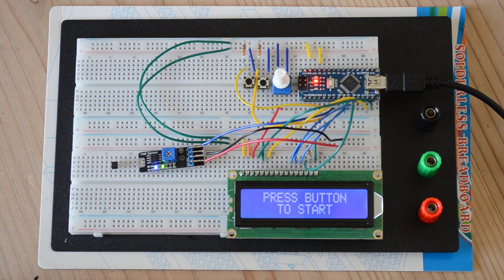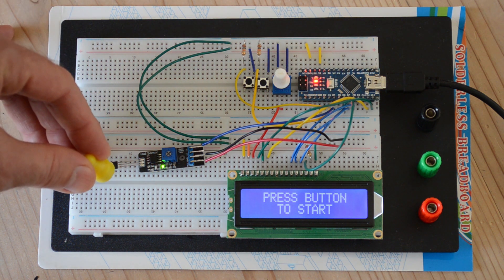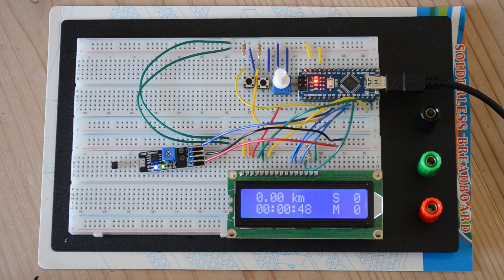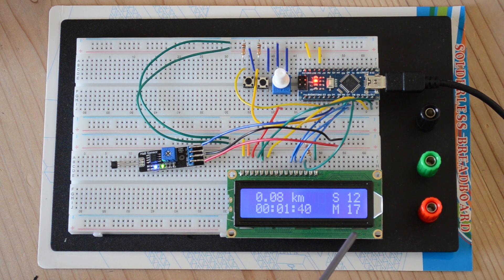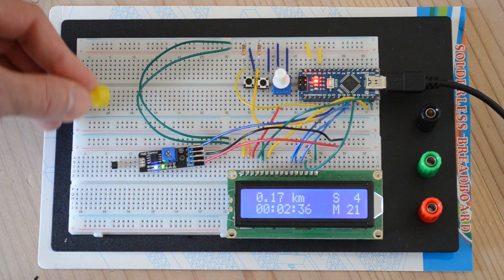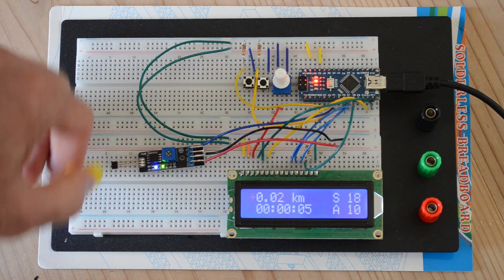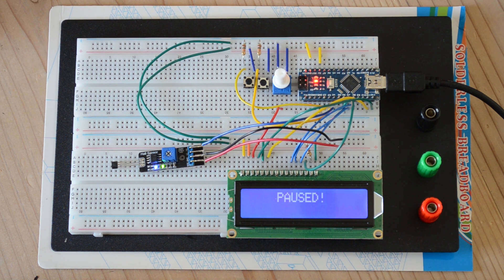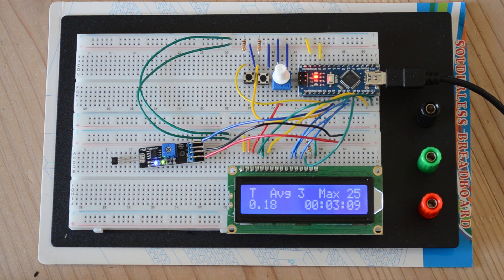Bicycle Odometer and Speedometer